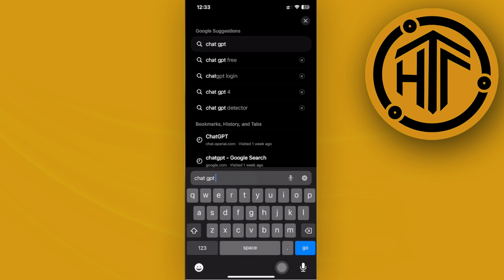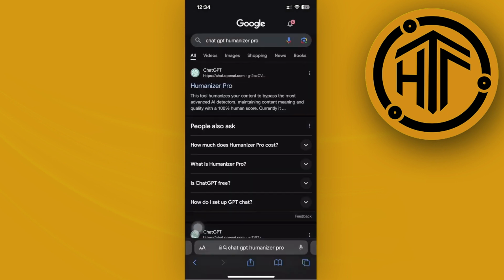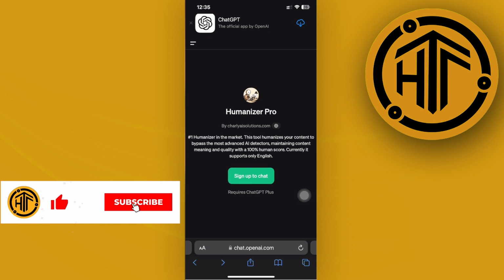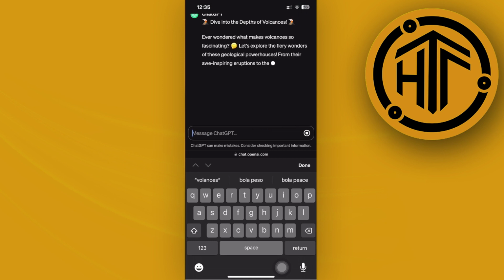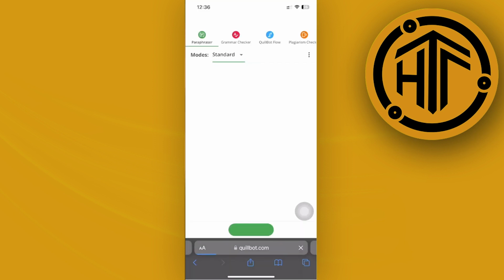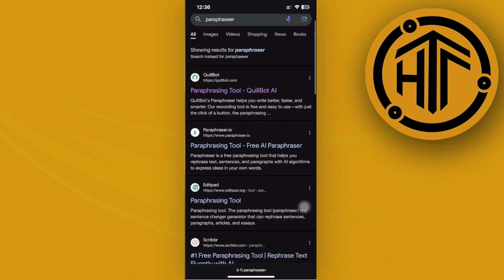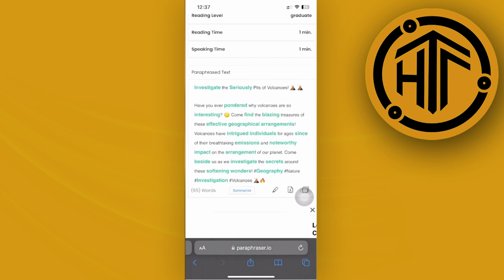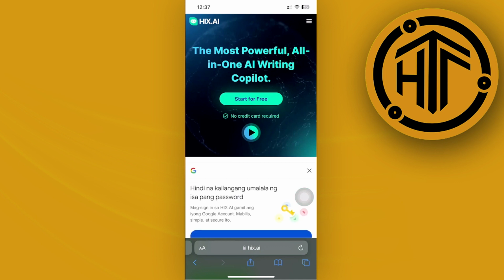How To Bypass AI Content Detectors | Bypass AI Detection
In this video, you will learn how to bypass ai content detection quickly and easily. Watch the video till the end to find out how to avoid ai content detection.

Did you learn how to bypass ai generated content detectors?

Do you want to see another video from us about how to bypass ai content detection new method?

I hope you enjoyed this tutorial on How To Bypass AI Content Detectors | Bypass AI Detection? 👀❓